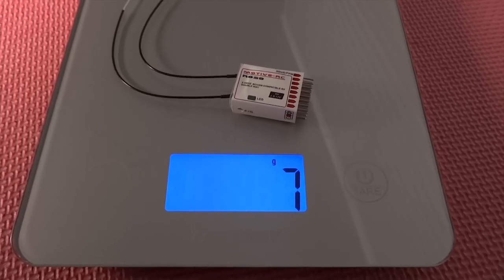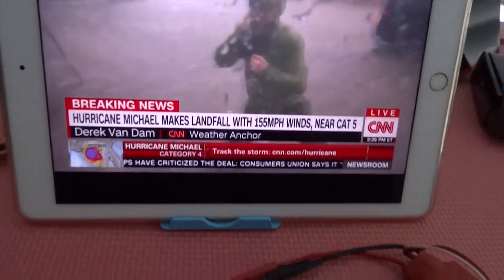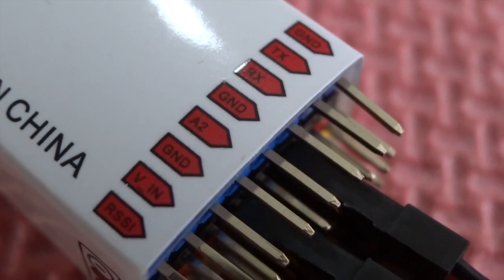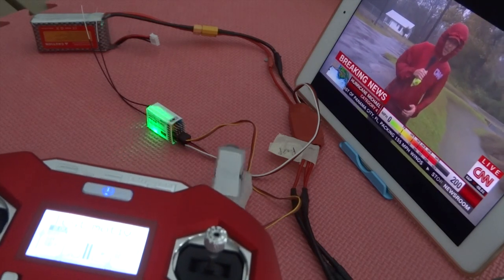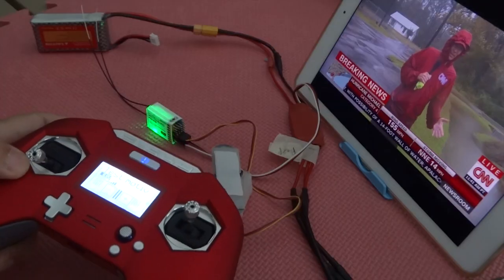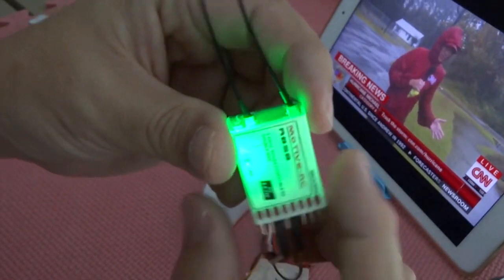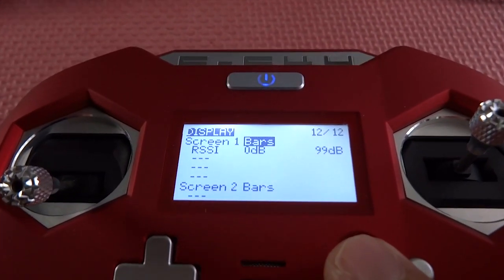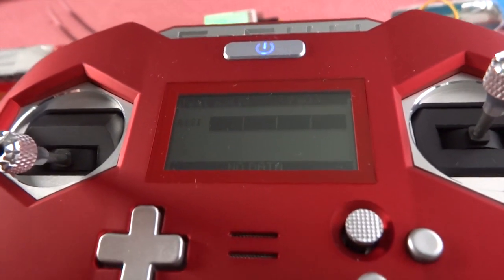Setup RSSI on Taranis X-Lite Motive-RC R8SB Telemetry Receiver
Adding RSSI to screen on a FrSky Taranis X-LITE, with the Motive RC R8SB all-in-one receiver.

• FindMe MissingKids.org

Starring:
Storyboard: Leo
Pilots: Leo, superman Ryan, macgyver Chris
Editorial: Louise, Kate, Edy
▇ ▆ ▅ ▄▐ ►DjLeo Rocks Z House◄▐ ▃ ▄ ▅ ▆
A DroneMission Time Capsule. a glimpse of live news at the time of filming, usually of historic interest for a future flashback.